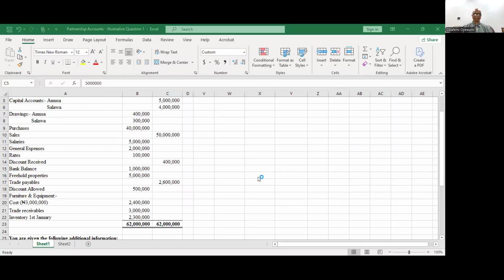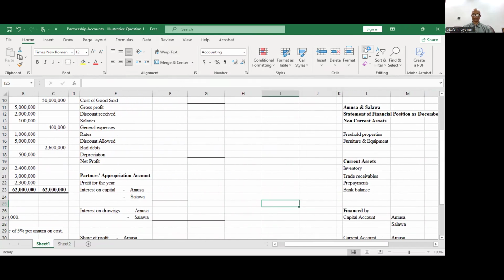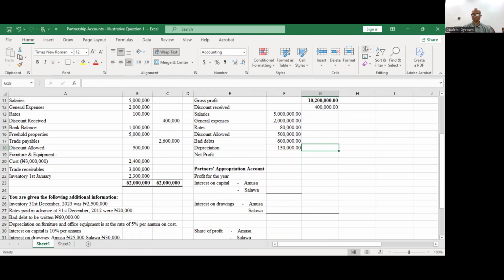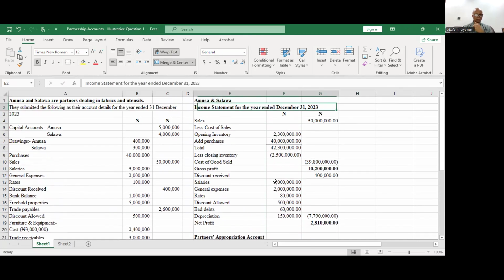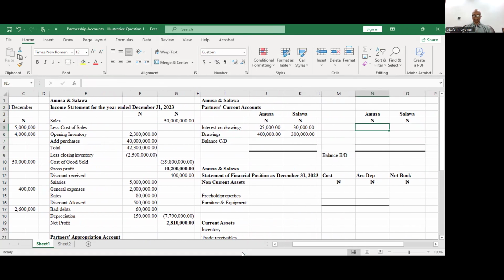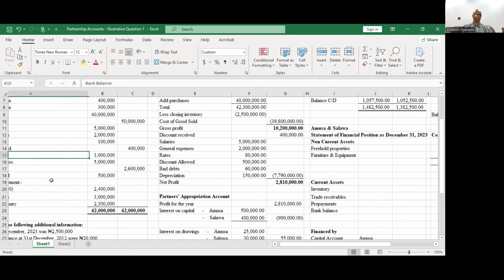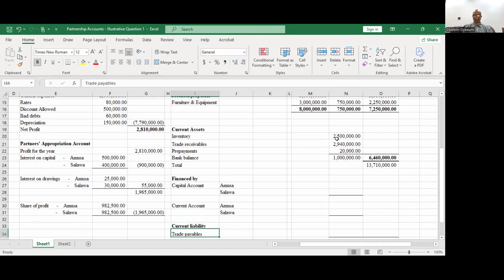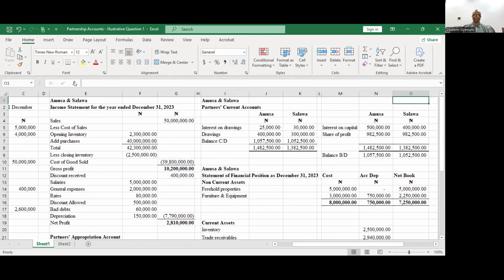Partnership Accounts - Illustrative Question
This is the final part of the three-part lecture on accounting for Partnership business. It shows how the final accounts of a partnership are prepared, that is, from the income statement to the statement of financial position.